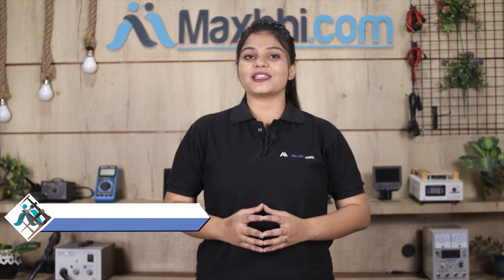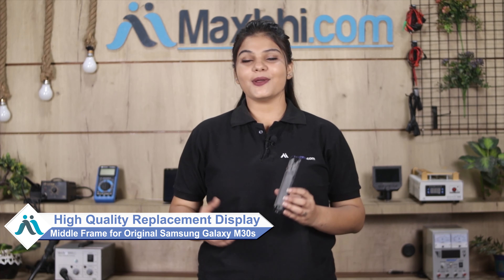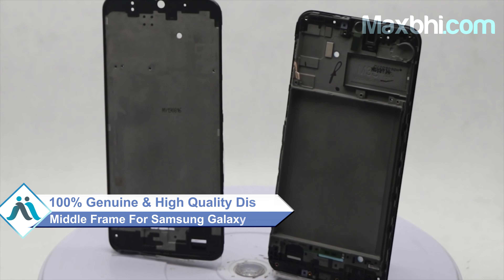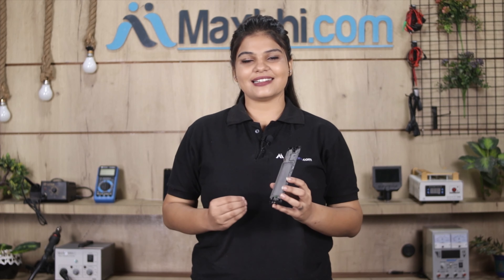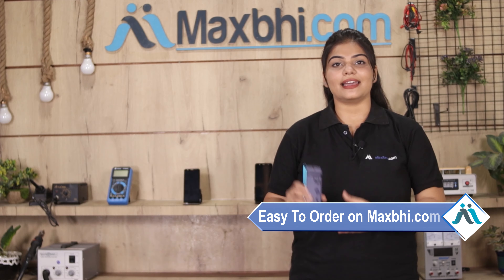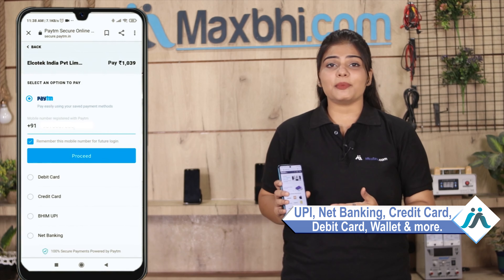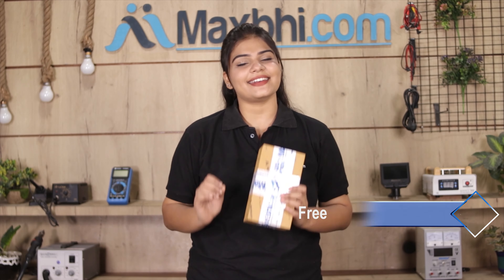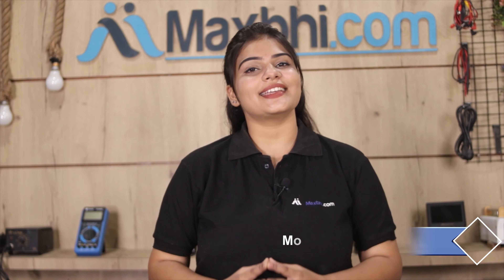Buy Samsung Galaxy M30s Display Middle Frame, Free Delivery High Quality Best Price Maxbhi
Damaged Display Middle Frame in your Samsung Galaxy M30s? The replacement Display Middle Frame for Samsung Galaxy M30s comes with replacement warranty and the shipping is done in secured packing to make sure you get the product in perfect shape.